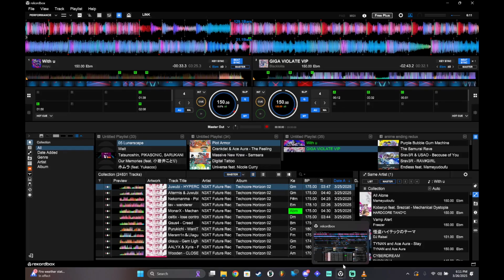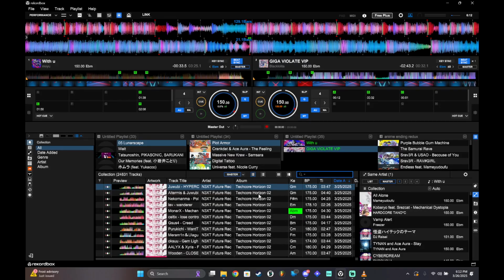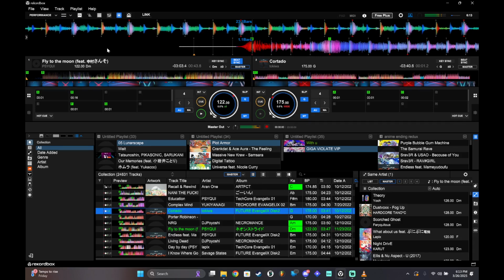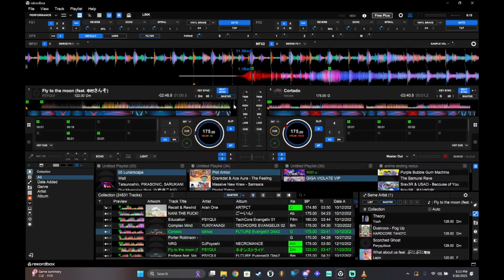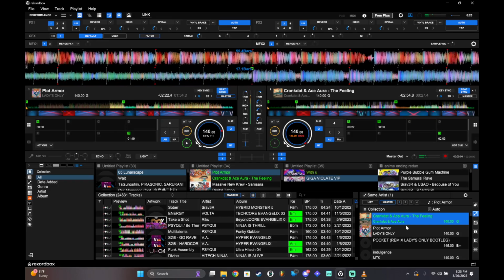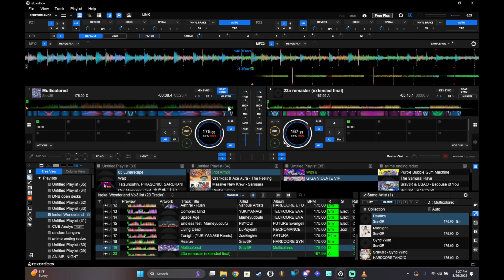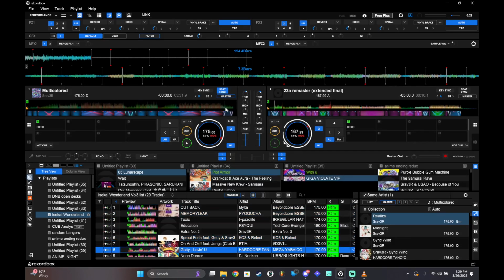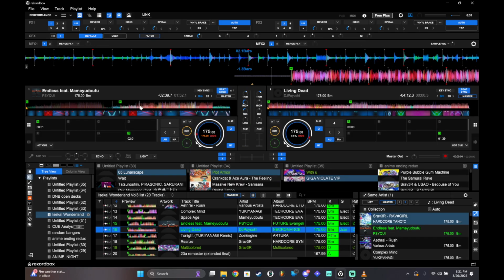ZakuNuva's Basic DJ/Mixing tut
These aren't rules, they're just what I do to make good mixes. Input is welcome, questions are as well. Happy mixing!